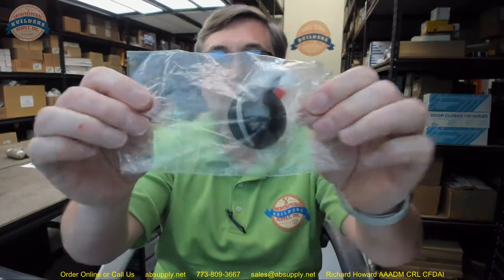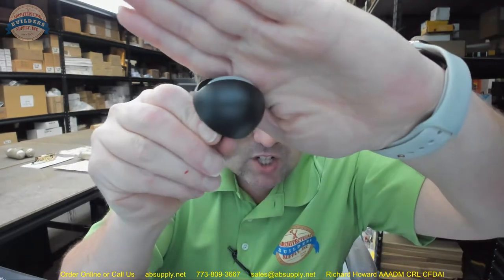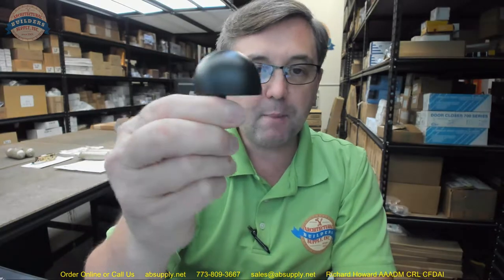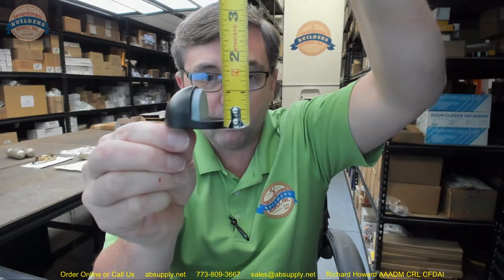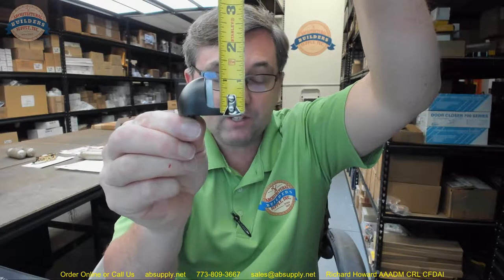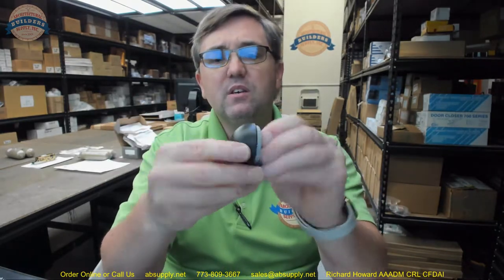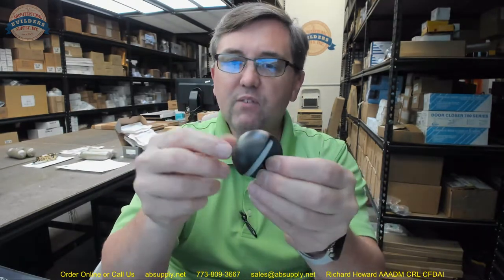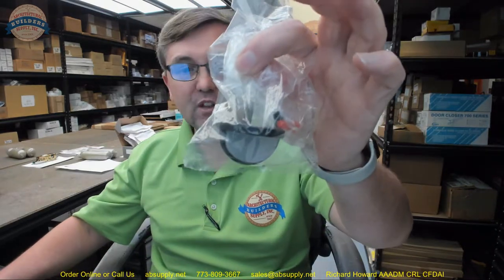Rockwood 440 BSP Black Suede Powder Coat Solid Brass Low Dome Stop